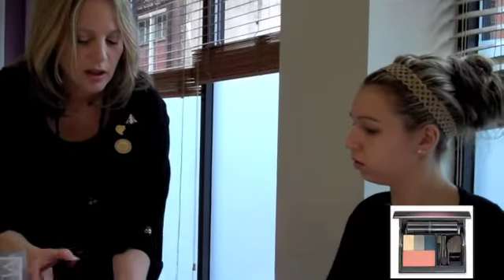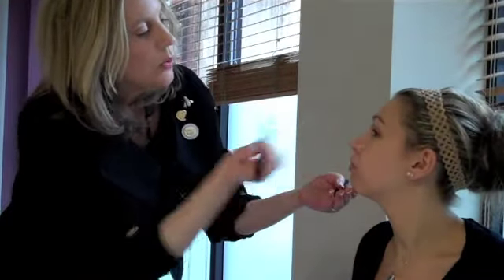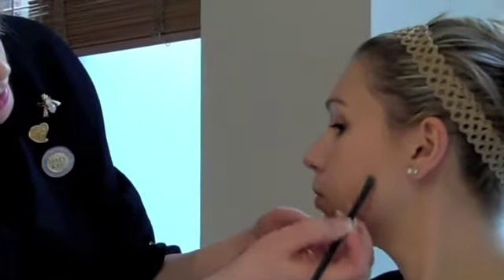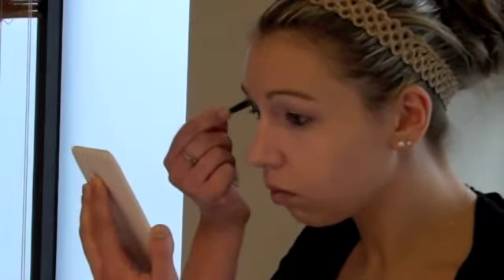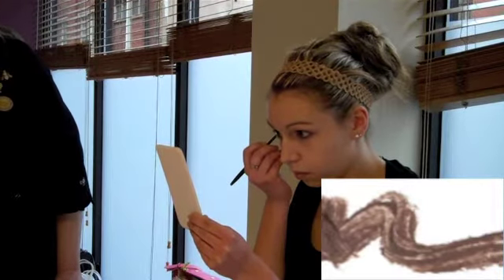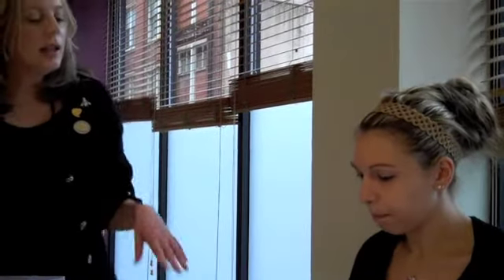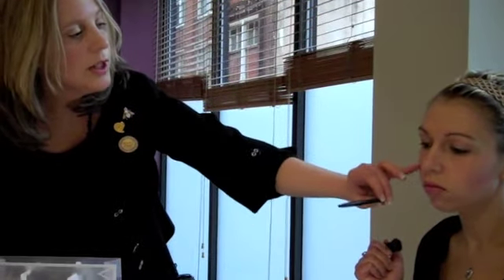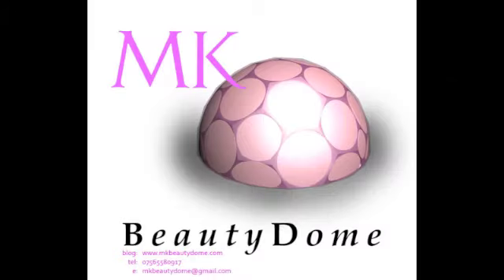MKBeautyDome Free Makeover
Finding the right look can be difficult. Too red? Too pale? Not right for the occasion? All problems we can face in trying to look our best. In this howto video, we help our very gracious guest learn how to put together a simple daylook that highlights her best assets and hides her flaws. It's quick, beautiful, and easy to recreate - especially as when performing makeovers and teaching skincare we take the time to really make sure you know how replicate what we've shown you on the day. If you like what you see, visit us again for more tips, and check out our blog and fb page for details of upcoming events, and how you can book private appointments and get hold of our great products.